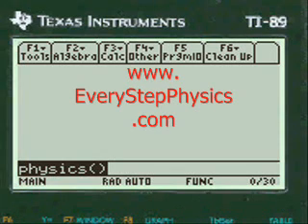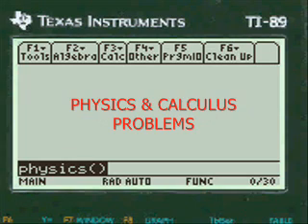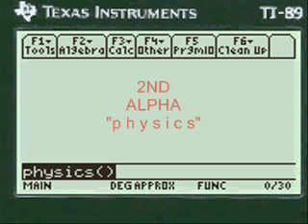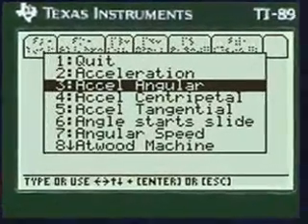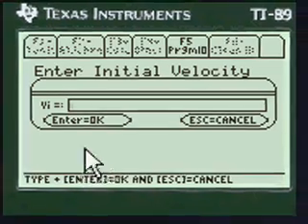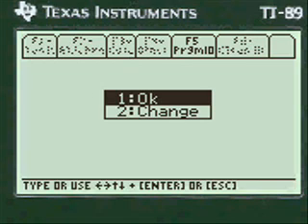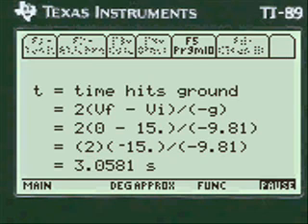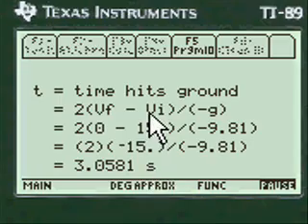Physics Homework Help, baseball hit| TI 89 Titanium Calculator Program App | Step by Step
Step by Step Physics Programs on your TI 89 Titanium, TI 89, Voyage 200, TI 92 Plus, or Nspire Cas calculators. Programmed from real test questions.

How the Program solves Physics Problems:
~ Bring up the menu and scroll to what's asked for in the problem
~ Scroll to the specific combination of variables given in the problem
~ Input the variables given in the problem, by pressing alpha before
~ Shows the specific formula required